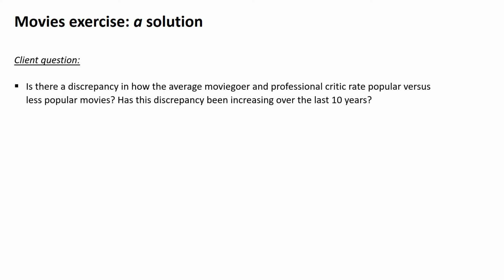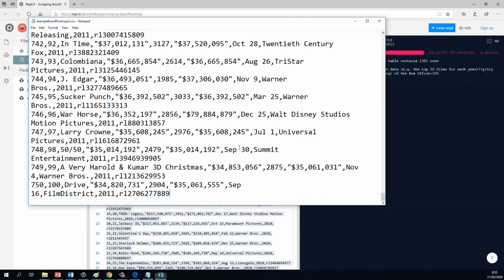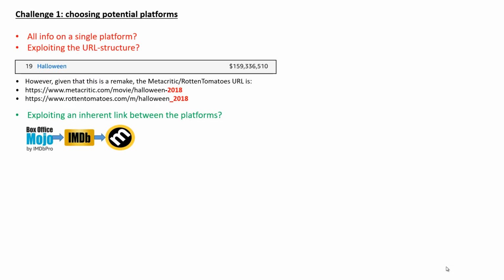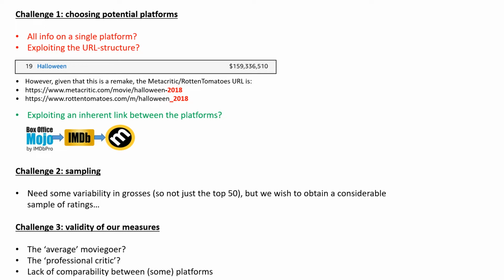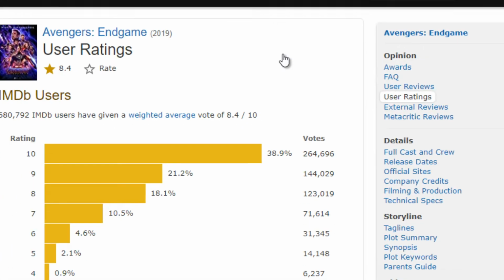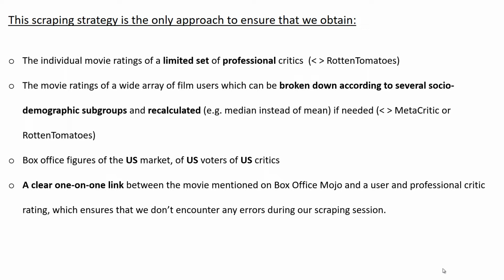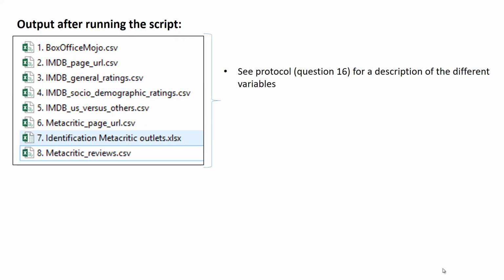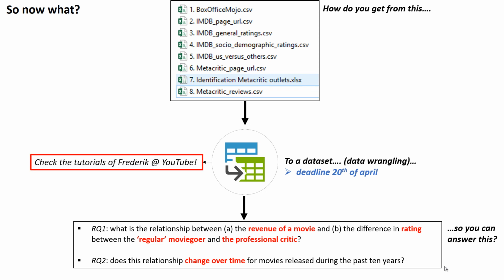Exercise Movies - Data collection: a solution